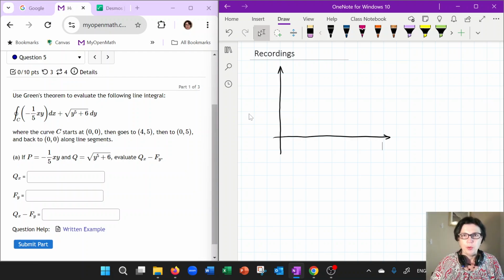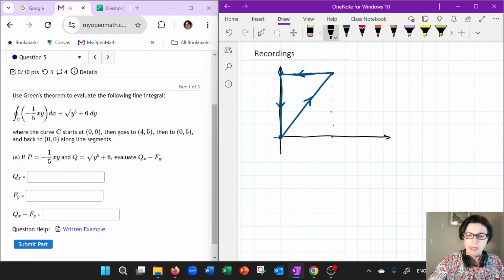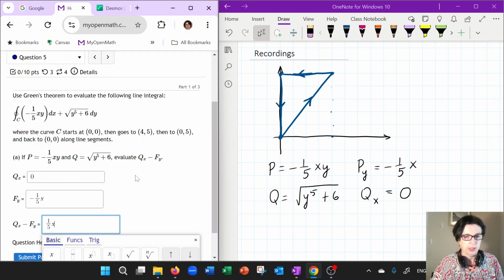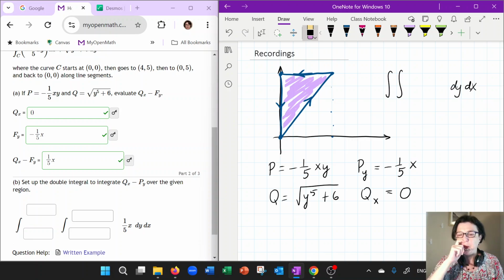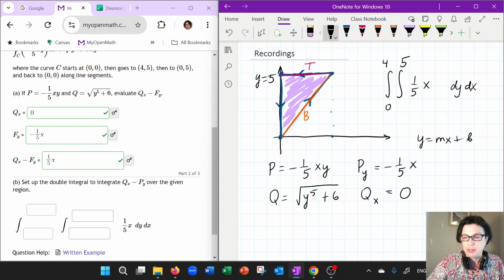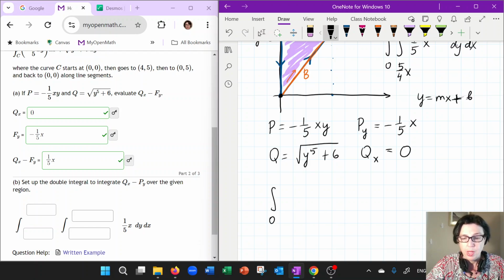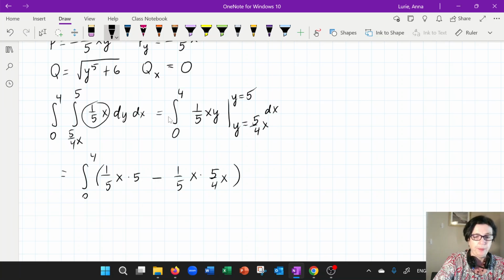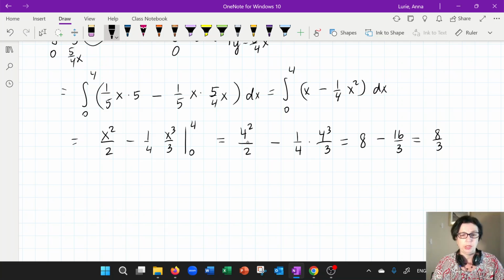Green's Theorem, Example 3